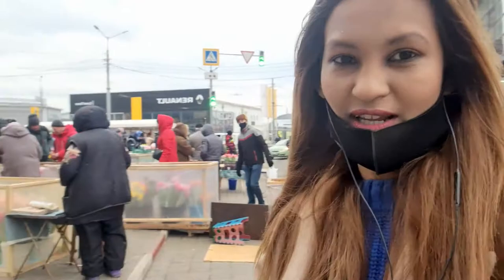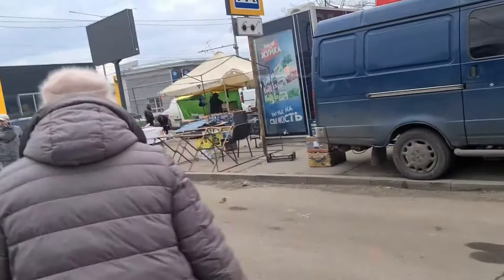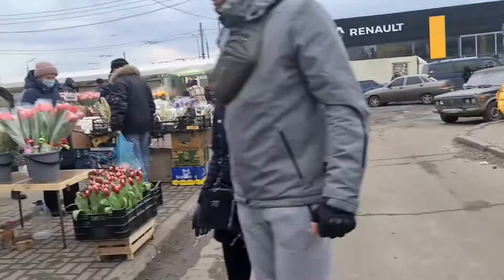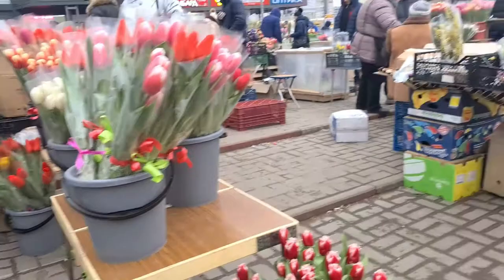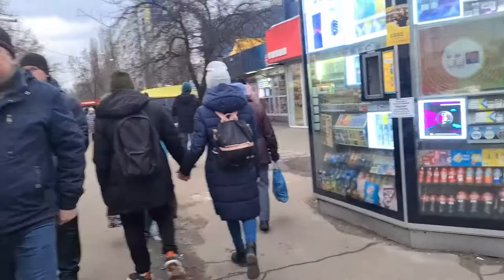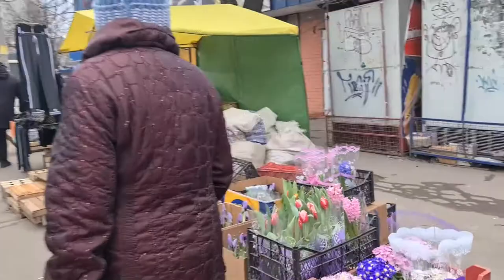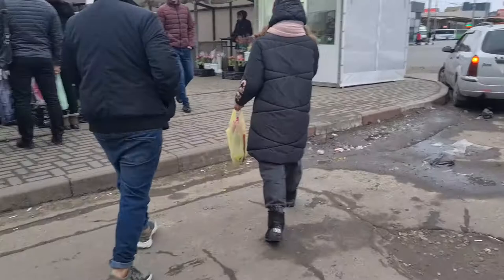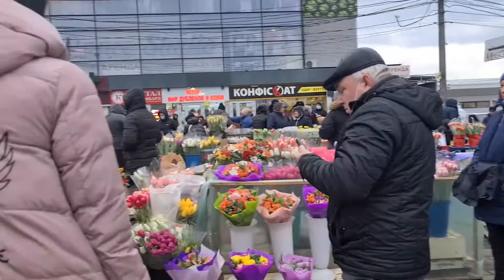Biggest Flower Market in Kharkiv, Ukraine - Part 1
Recently I went to the biggest retail and wholesale flower market in Kharkiv, Ukraine. This market is located at Heroiv Pratsi, easy to find and an open market. In part 1 you will only see the temporary shops of flowers, most flowers come from the village and from other cities. I have filmed this video before women's day so this was another reason for so many temporary flower shops than usual.

In this video, I have explained the details as much as possible. Mostly different colors of tulips you will see which is the seasonal flower and only can be found during spring. Some are roses, daffodils and hyacinths, europen flowers.

For those who don't know me, I am Priyan, live in Ukraine, an architect, and love vlogging. I wanna show the lifestyle as a student, Kharkiv life, culture, and so on. I hope you will be with me on my entire journey.

Dtube is a decentralized video-sharing platform where you can earn rewards by sharing your videos.